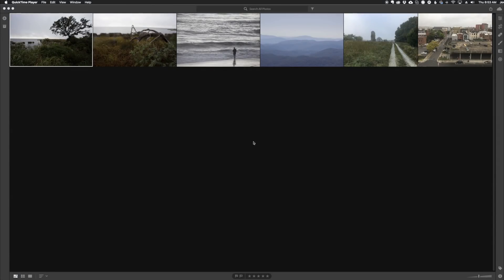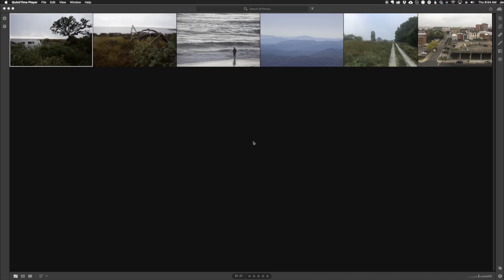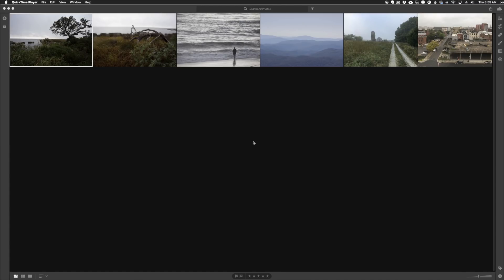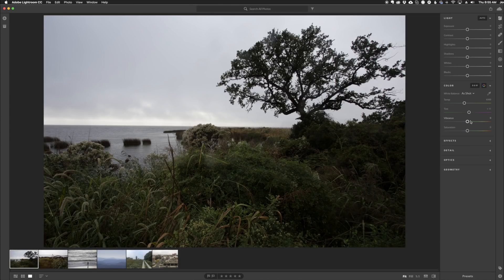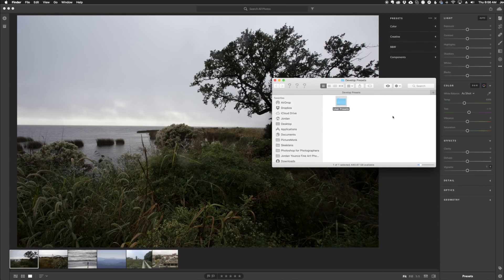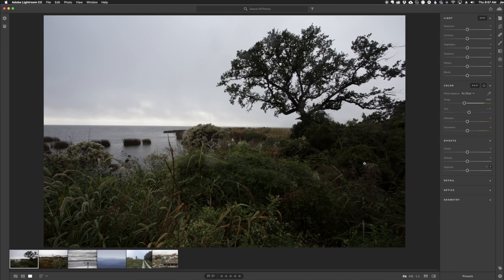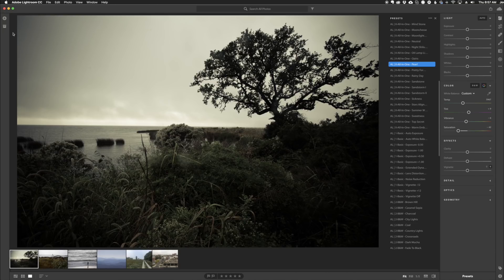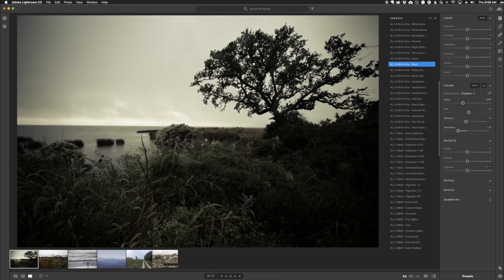How to Install Presets in Adobe Lightroom CC 2017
Learn how to install Sleeklens Lightroom Presets in the new Adobe Lightroom CC.